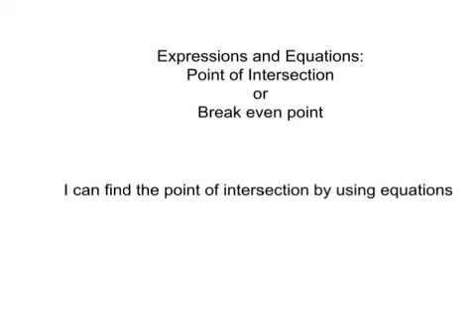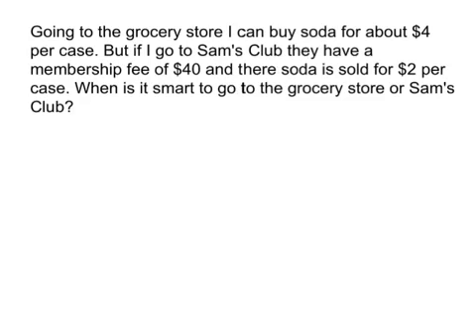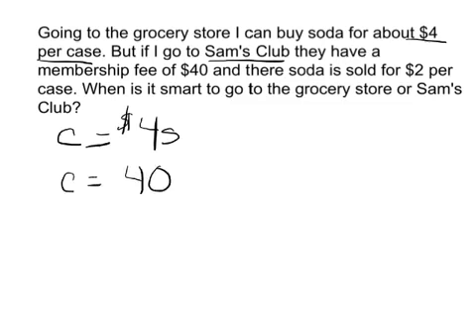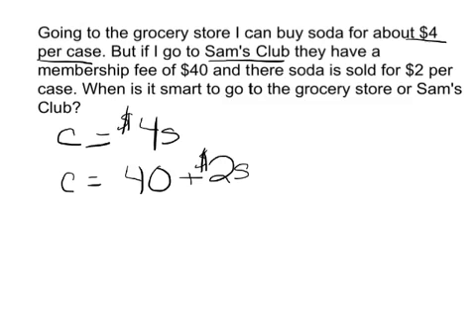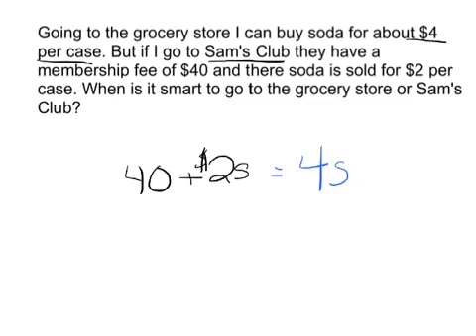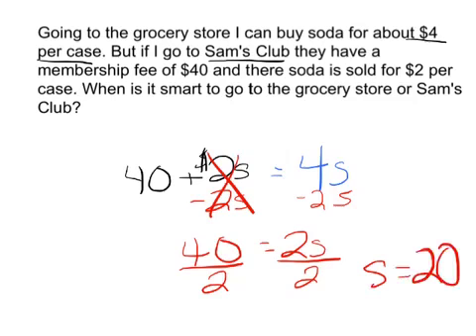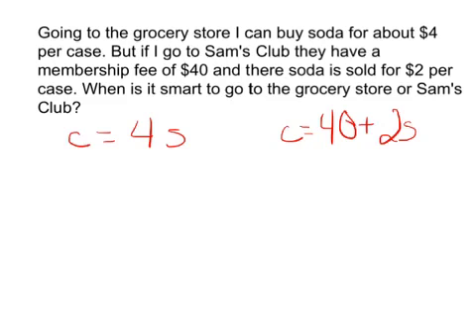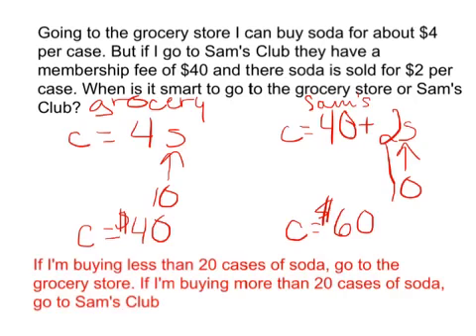Point of Intersection